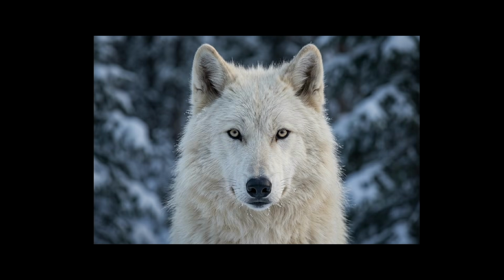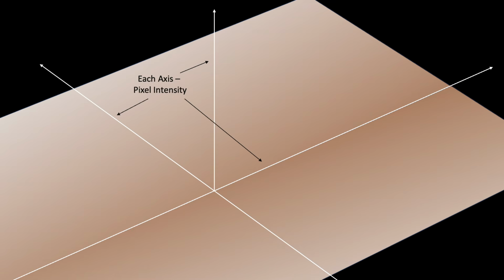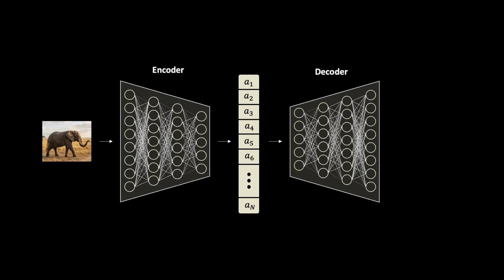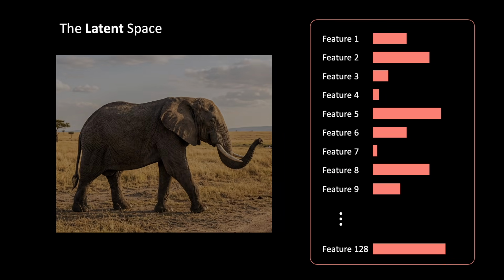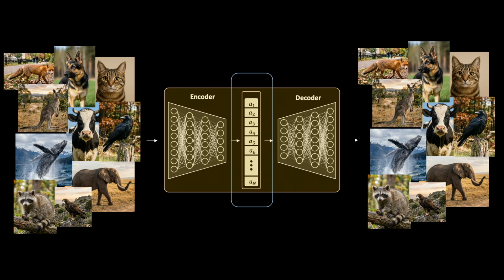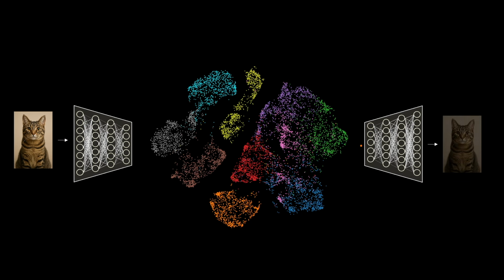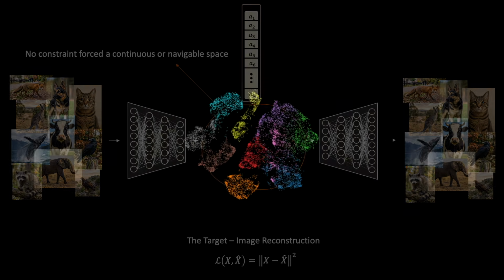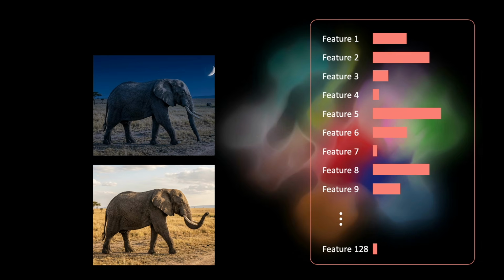The Latent Space - The Hidden Map of AI Intelligence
I’ve decided to start a new series of videos diving into the world of Generative AI, and I couldn't think of a better place to start than the Latent Space.
To us, an image is a face or a landscape; to a computer, it’s just a massive, chaotic grid of pixels. If we want AI to actually "understand" or "create," we have to move past that raw data. In this video, I’m breaking down how we use neural networks to find a "map of meaning" hidden within the numbers.